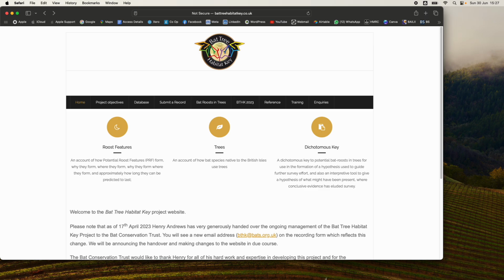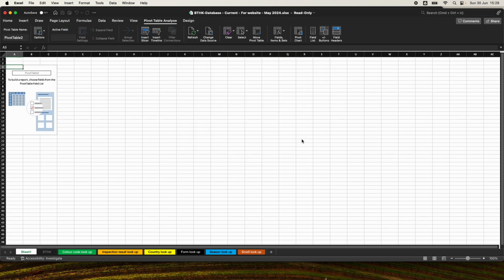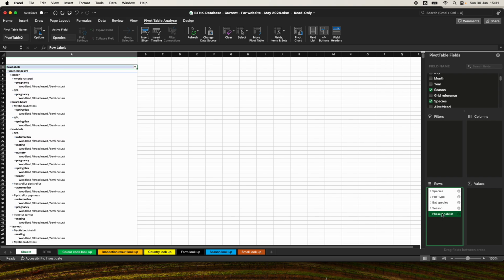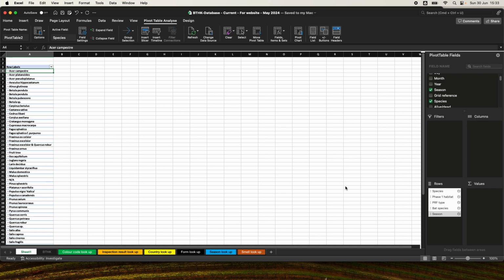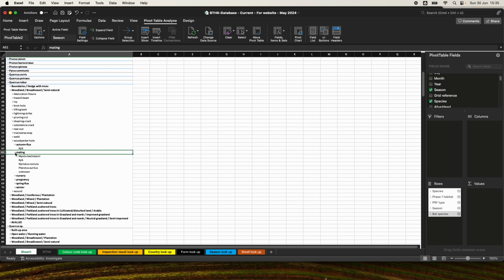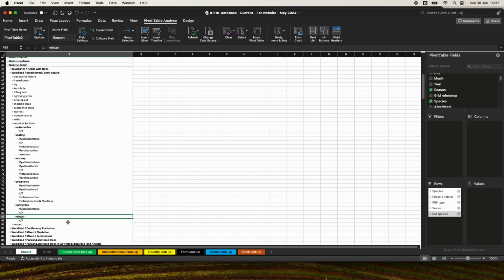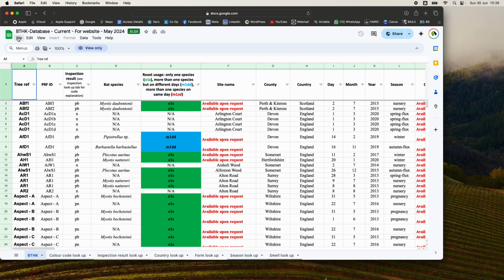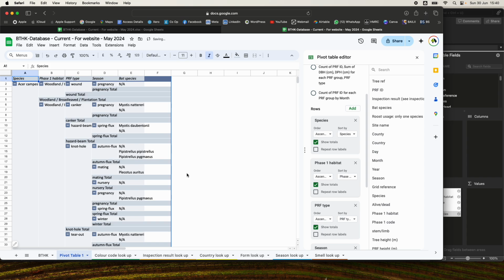Bat Tree Habitat Key (BTHK) pivot table setup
A short video explaining how to use the Bat Tree Habitat Key database to inform survey design for trees.

00:00 Introduction
01:05 Excel download
02:22 Pivot table headings (Excel)
03:18 Re-ordering headings
05:45 Worked examples
11:30 Google sheet download
12:02 Pivot table headings (Google sheets)